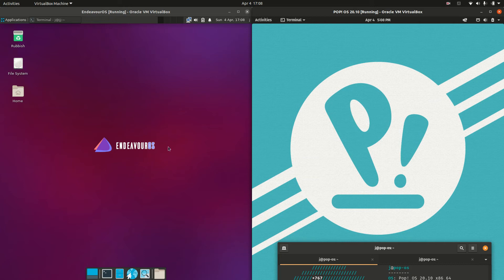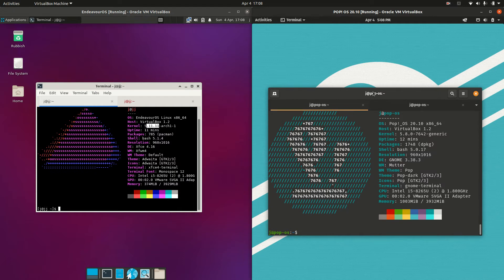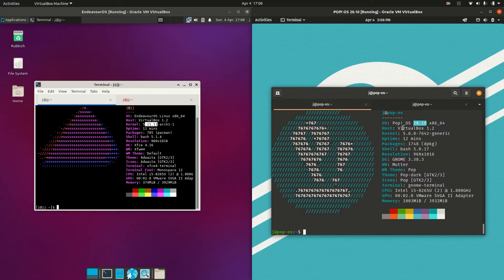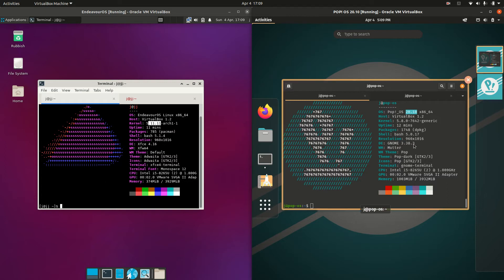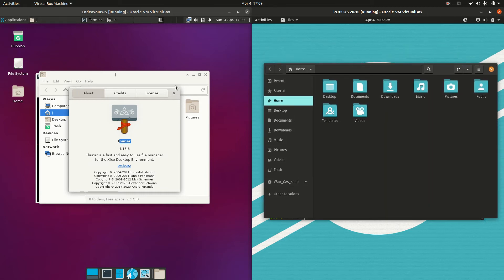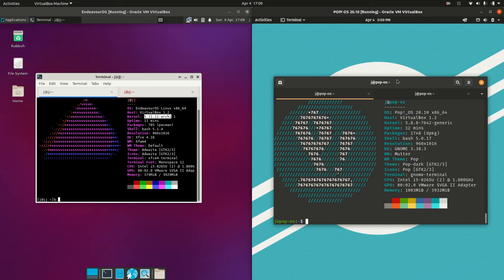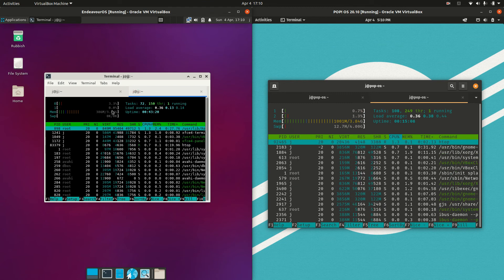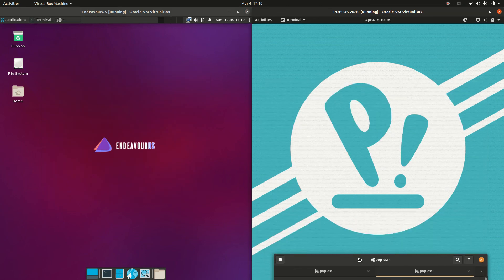Endeavour OS Vs POP OS 20.10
two uncontested juggernaughts!